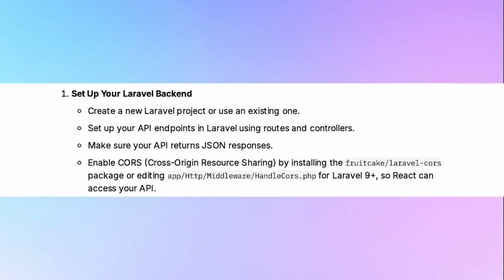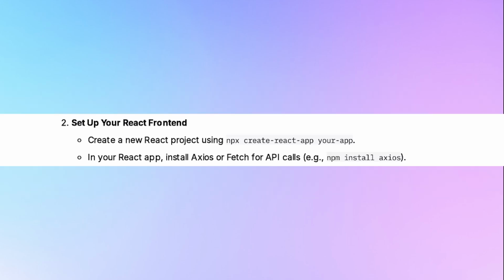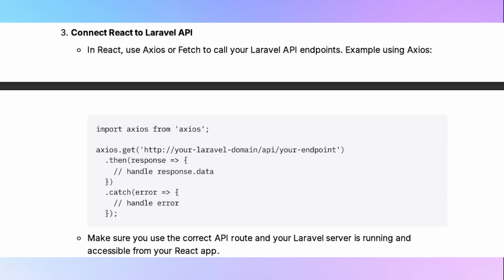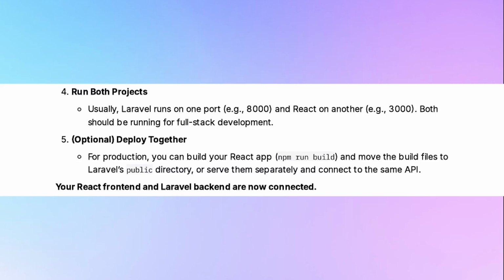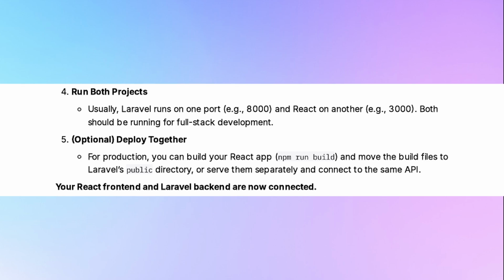How to Connect Laravel with React JS - Step By Step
How to Connect Laravel with React JS - Step By Step Learn how to connect Laravel with React JS step by step, from setup to integration. Build a full-stack app easily with Laravel backend and React frontend.